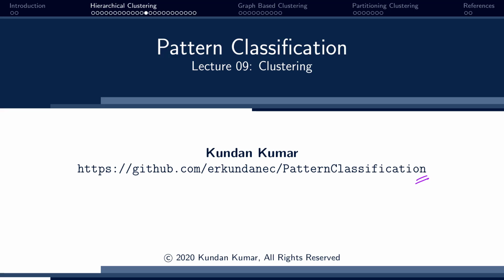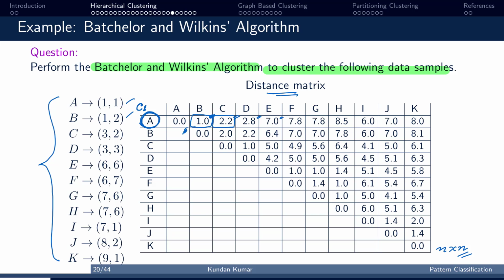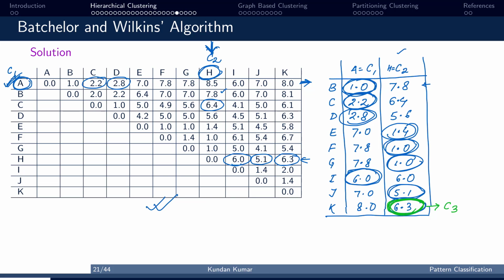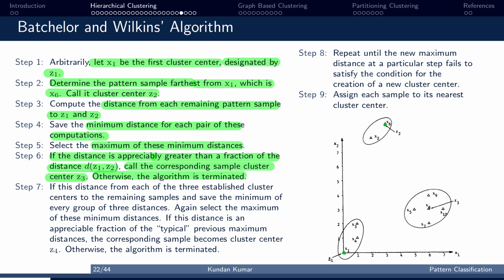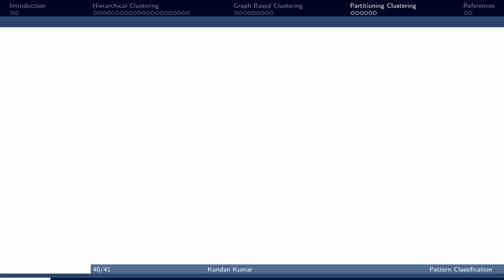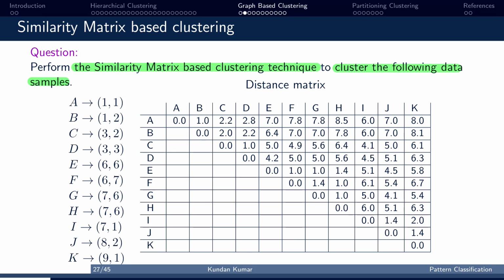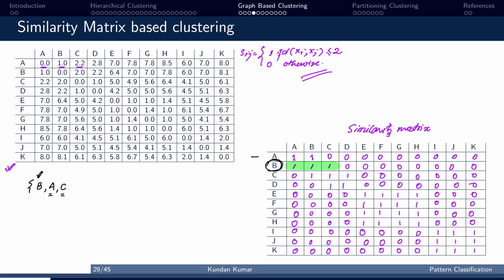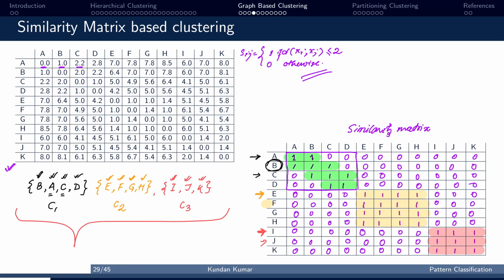Lec44: Clustering || Part4